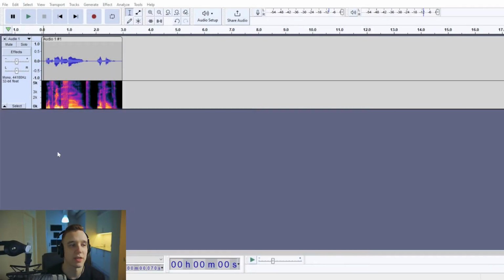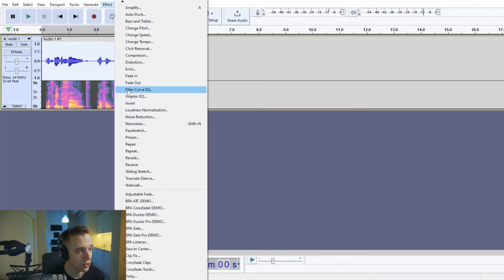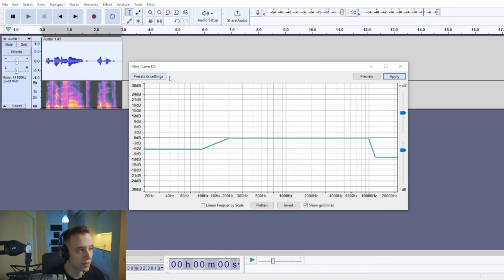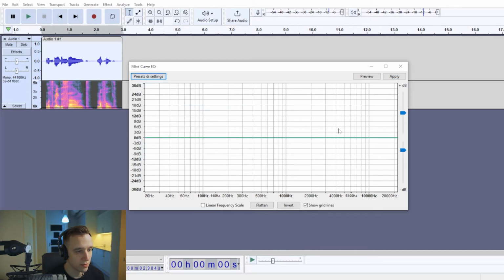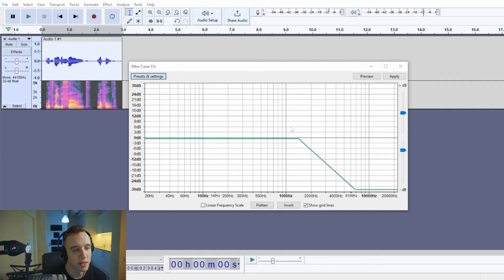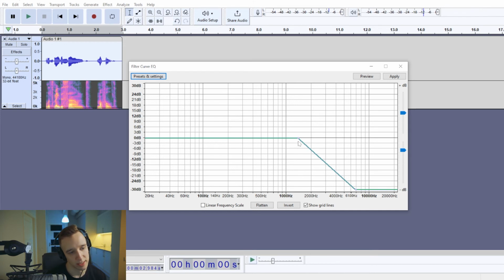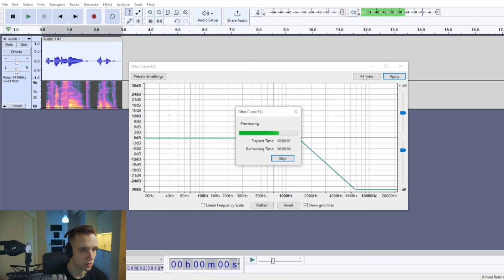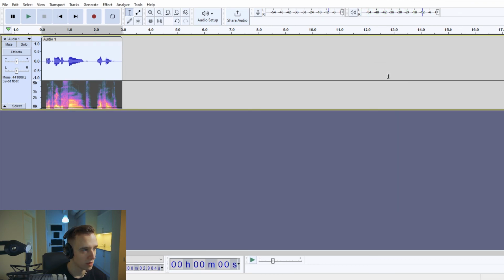How to Make Your Audio Sound Muffled in Audacity | Tutorial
In this quick Audacity tutorial, you'll learn how to make your audio sound muffled, sort of like you were speaking from under the blanket or pillow. We'll use Audacity's equalizer